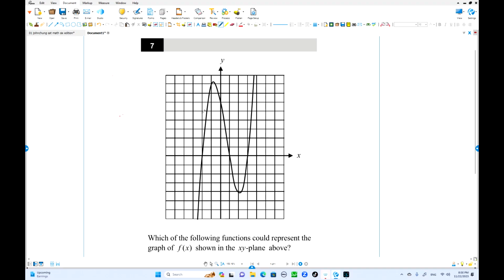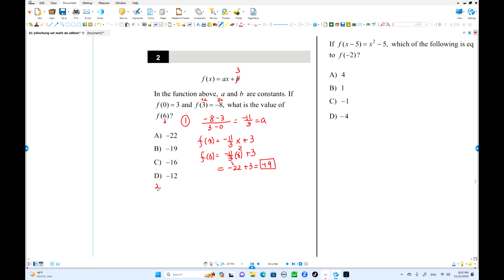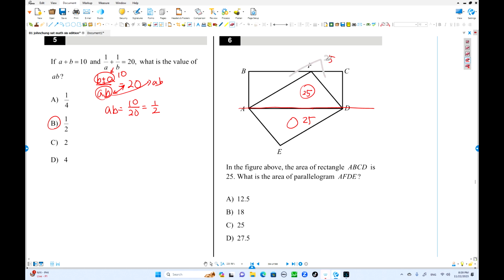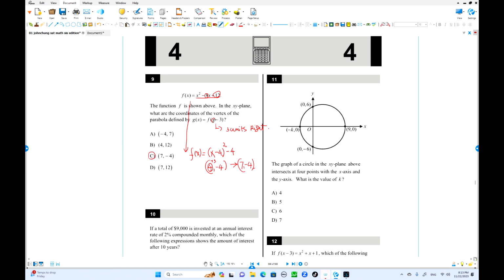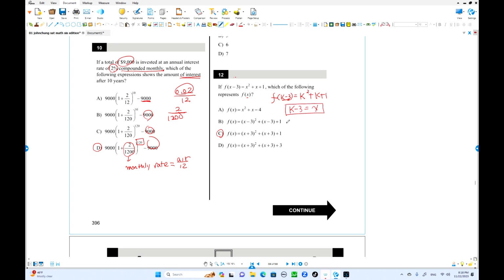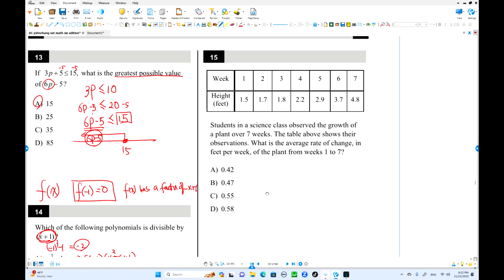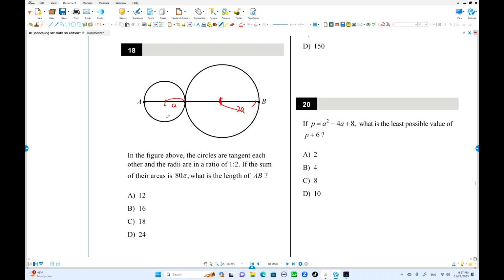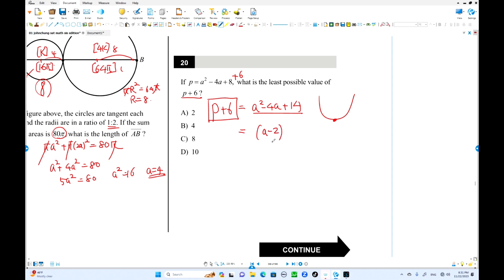SAT Math: Dr John Chung SAT Math Practice TEST 10 Section 4 #1- #20